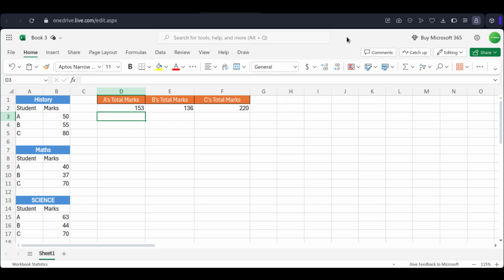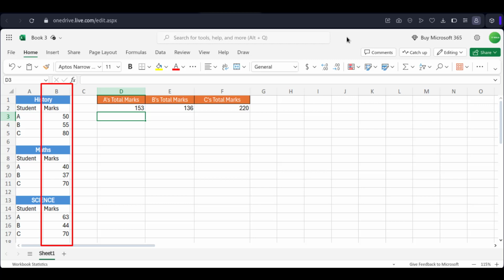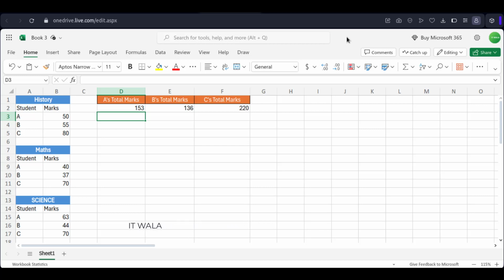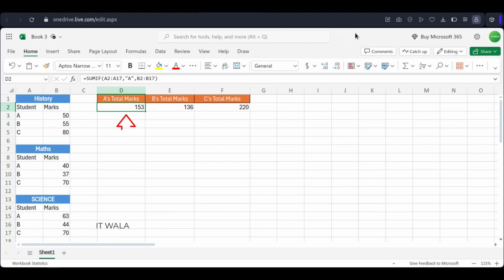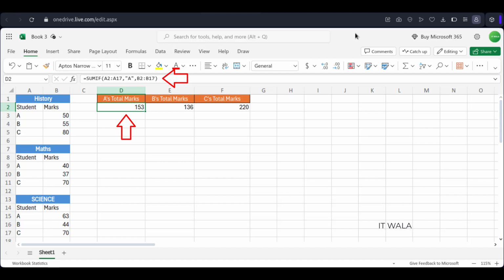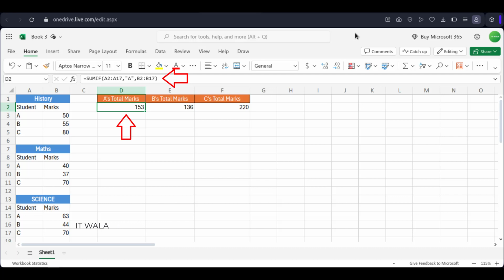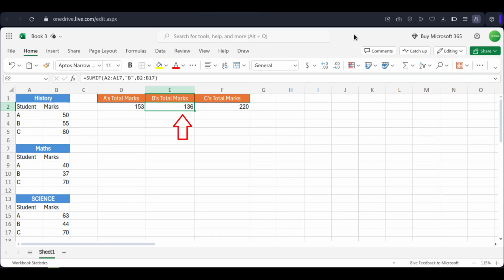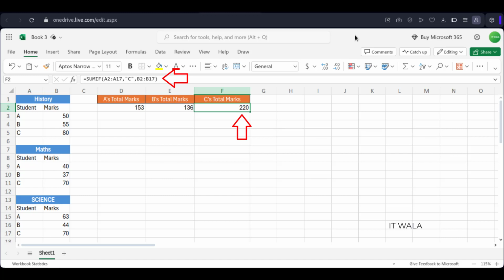💫 "Mastering Excel: A Step-by-Step Guide to Using SUMIF Function | Excel Tutorial" !!!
Welcome to our comprehensive Excel tutorial! In this video, we'll dive deep into one of Excel's most powerful functions: SUMIF. Whether you're a seasoned Excel user looking to enhance your skills or a beginner eager to grasp the fundamentals, this tutorial is designed for you.

Join us as we break down the intricacies of the SUMIF function, guiding you through its usage with clear explanations and practical examples. From understanding the syntax to applying it in real-world scenarios, we'll cover everything you need to know to leverage SUMIF effectively in your spreadsheets.

By the end of this tutorial, you'll confidently wield the SUMIF function to analyze data, calculate totals based on specific criteria, and streamline your Excel workflow. Don't miss out on unlocking the full potential of Excel – watch now and take your spreadsheet skills to the next level!

Furthermore, Excel's ability to handle large datasets and perform calculations swiftly makes it indispensable for businesses, educators, researchers, and individuals alike. Its formula bar allows for precise calculations, while features like conditional formatting and pivot tables enable users to identify trends and patterns effortlessly.

Moreover, Excel seamlessly integrates with other Microsoft Office applications, such as Word and PowerPoint, facilitating seamless collaboration and data sharing across platforms.

In essence, Microsoft Excel is more than just a spreadsheet program – it's a versatile tool that empowers users to unleash their creativity, streamline workflows, and make informed decisions based on data-driven insights. Whether you're a novice or an expert, Excel remains an essential asset in today's digital landscape.